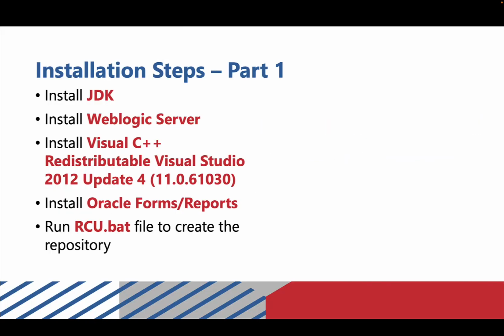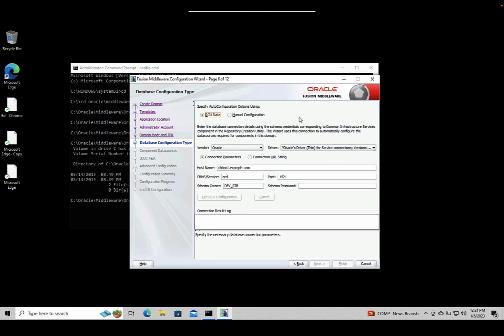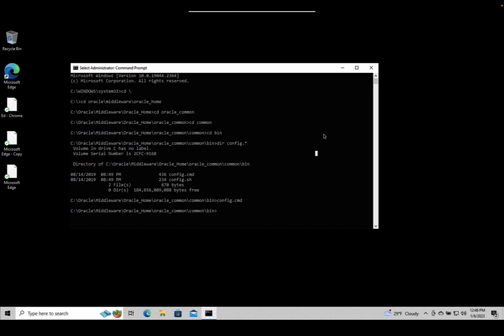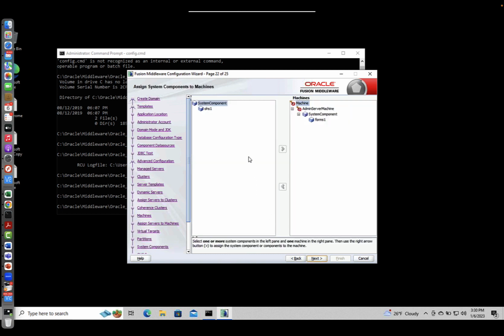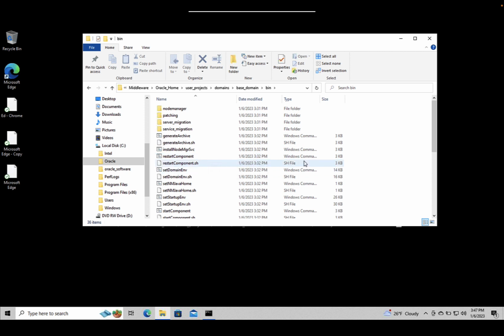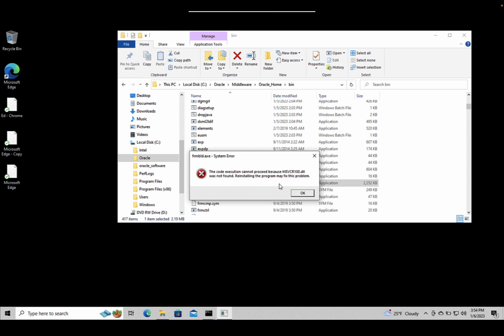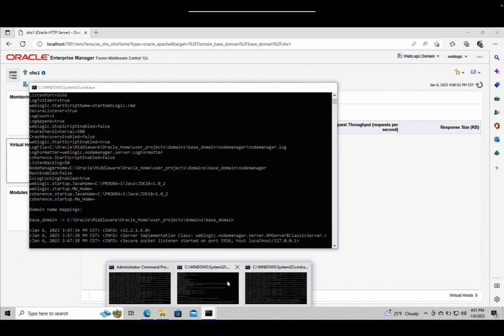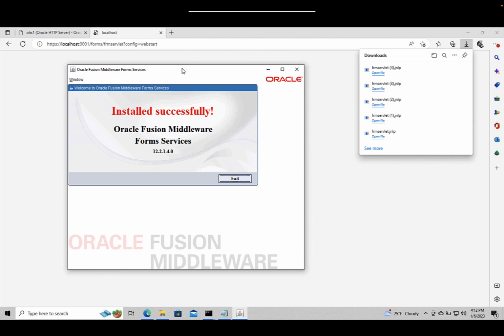Installing Oracle Forms and Reports - Part 2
Part 2 of Installing Oracle Forms & Reports 12c and Weblogic on Windows.